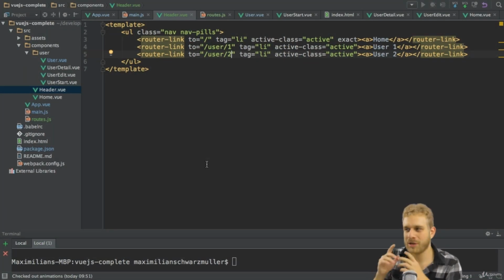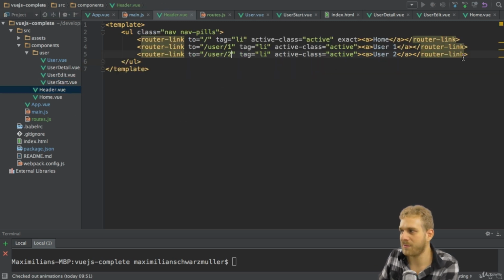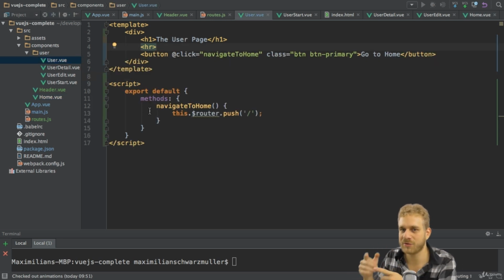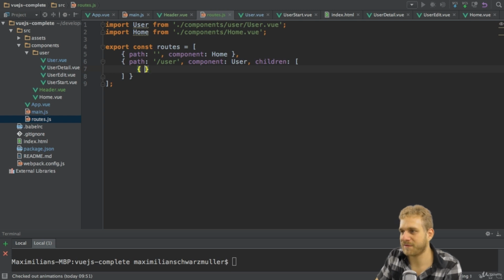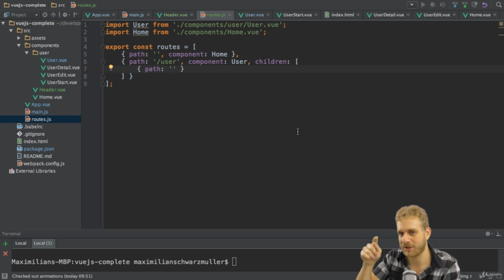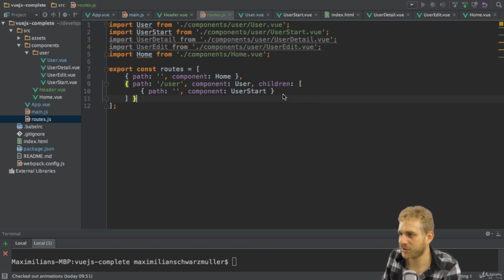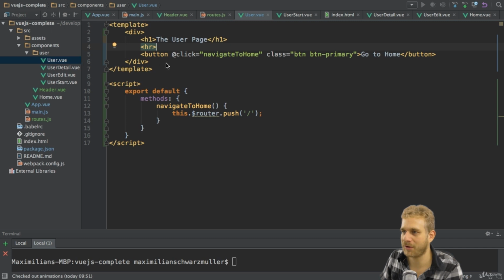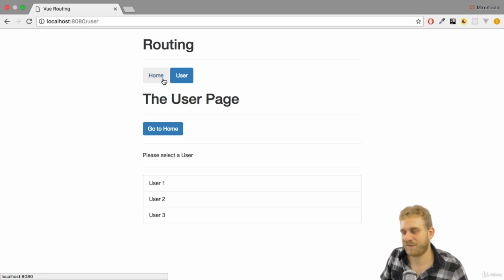XVI. Routing in a VueJS Application. 12. Setting Up Child Routes Nested Routes